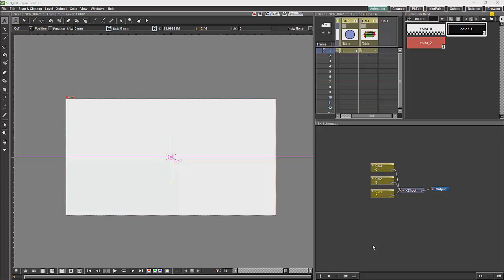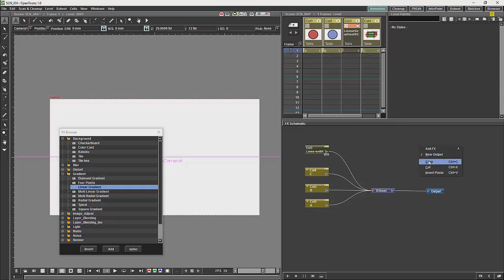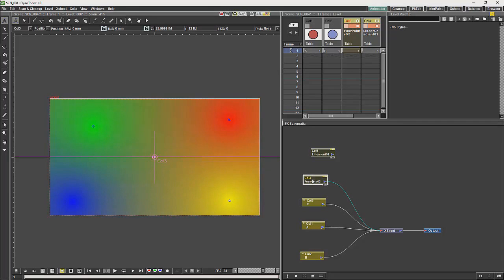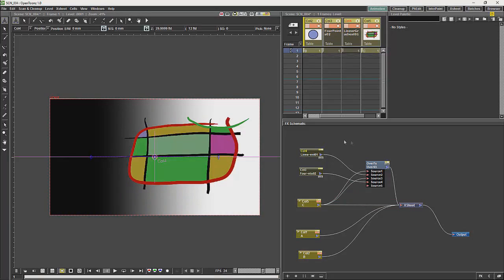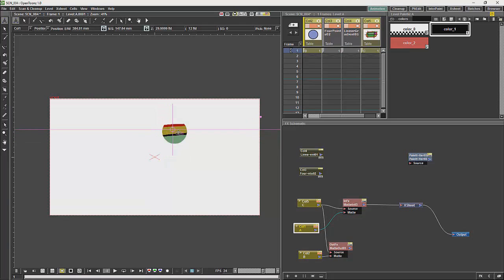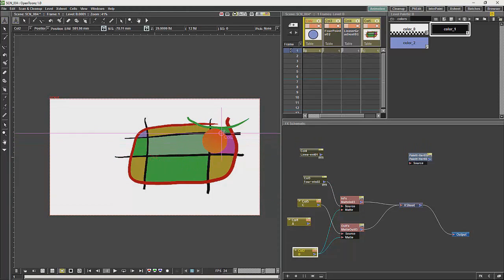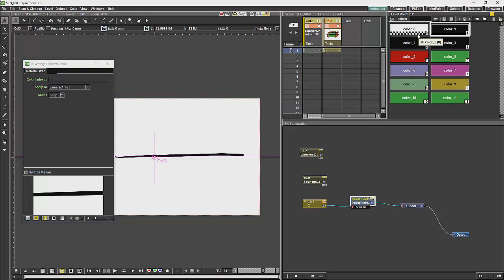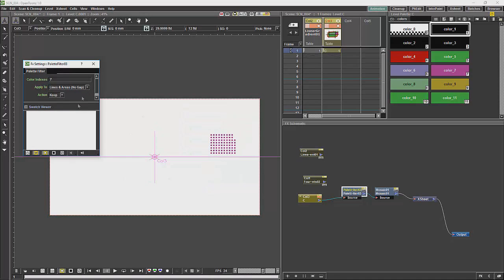Opentoonz Tutorial 9 Effects Nodes